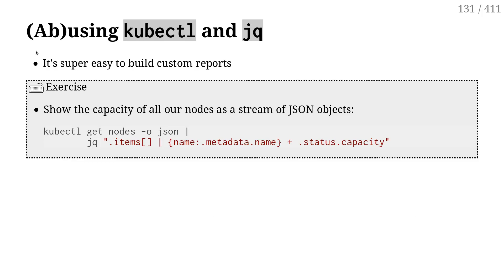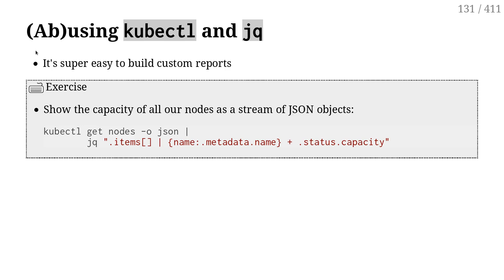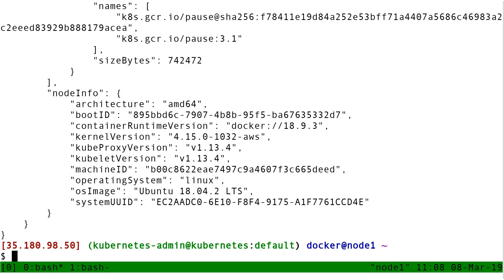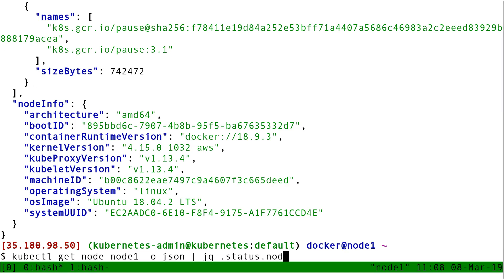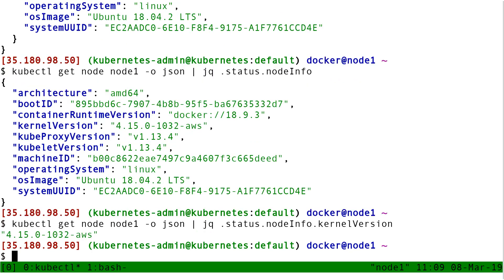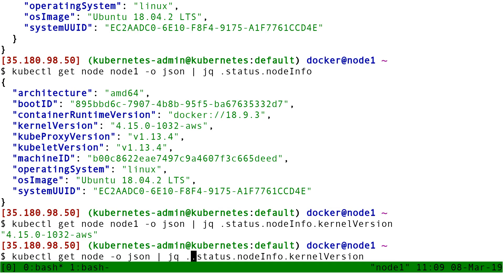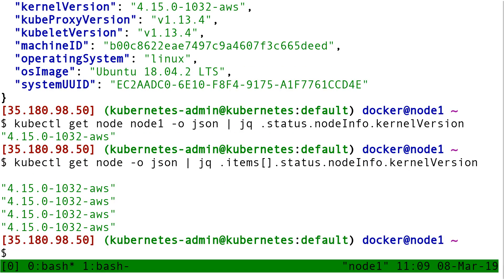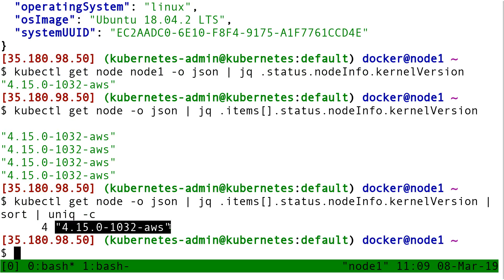205 - Manipulating JSON output with jq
"jq" is a super cool tool allowing to manipulate JSON from the shell.